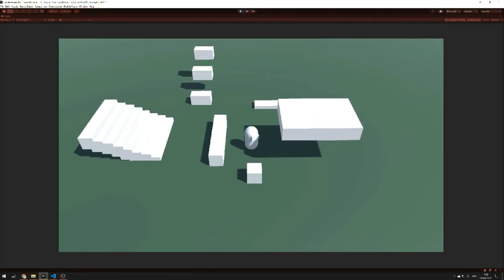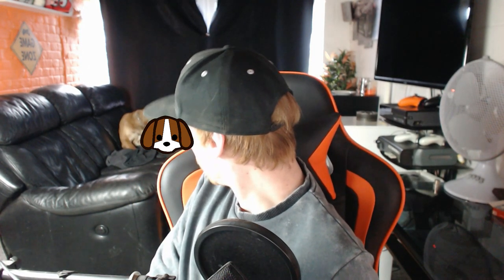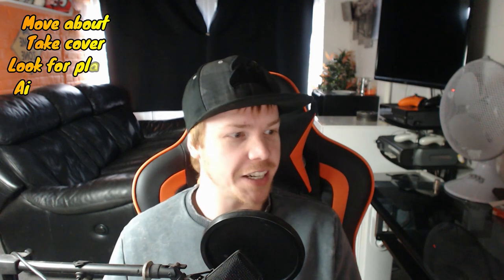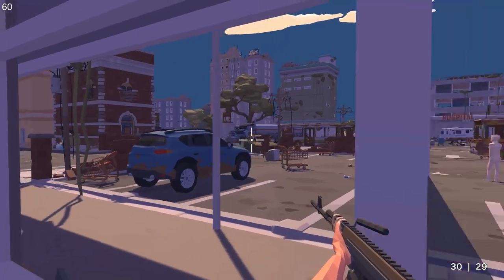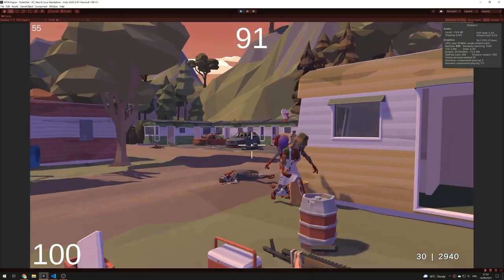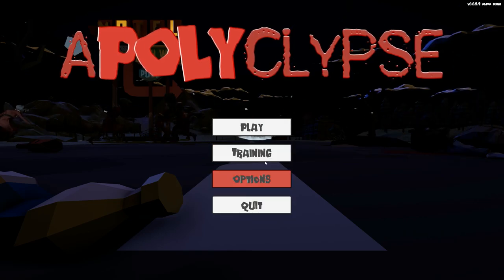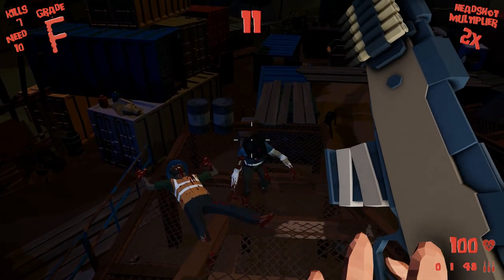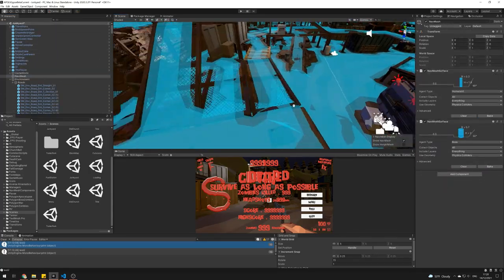How I Made My First Game In Unity